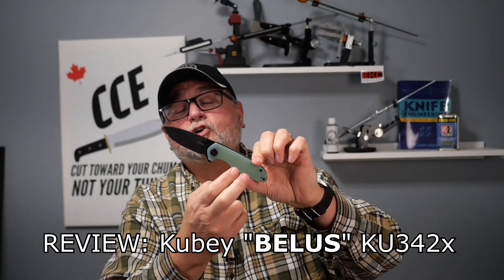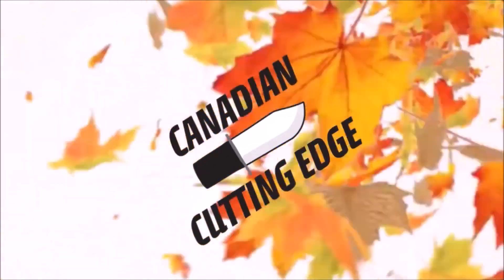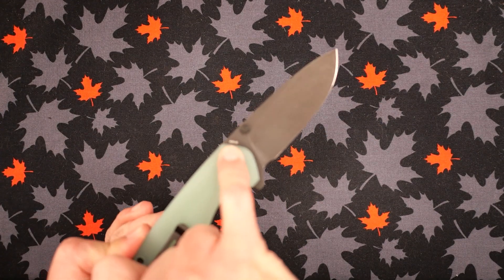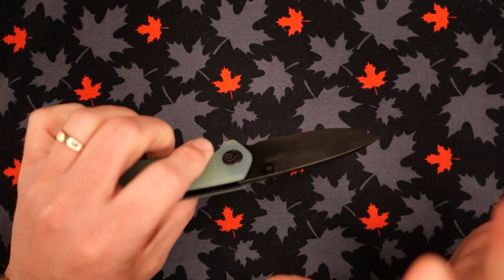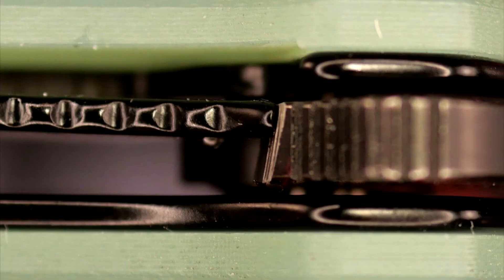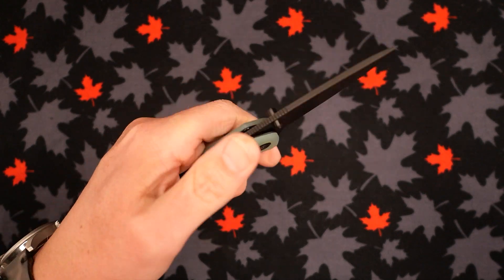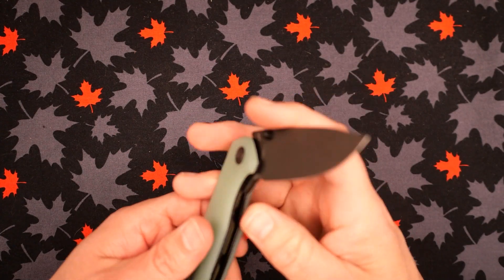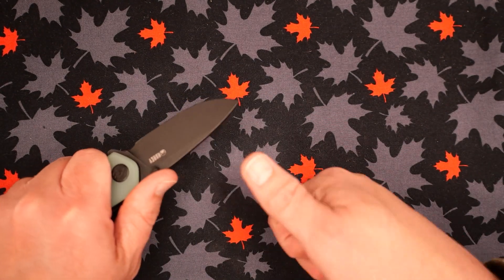Full Review of the Kubey BELUS - Model: KU342x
EXPAND this section for information on ways you can support CCE and for places where you can buy the knives seen in our reviews.

USA - Amazon

Support CCE monthly (with benefits)
2. YOUTUBE MEMBERSHIP: Click "JOIN" on any of my YouTube videos.

Support CCE with a one time gift:
1.
3. Canadians can do e-transfer to CanadianCuttingEdge AT gmail.com

(Discount does not include knives.)
6) Knives-of-France.com - SAVE 10% (when you spend over $50USD)with code: CCE
9) KC Tools - BEST GERMAN SCRWDRIVERS and other hand tools:
10) Best LUBRICATION for your knives - Gunny Juice
Get it at Gritomatic.com (USA) or canadianknifecompany.com (CANADA)

lbry://@canadiancuttingedge#5

00:00 Introduction
02:27 Begin Table Top Review
12:56 Teardown
15:08 Reassembly Findings & Measurements
20.10 Summary